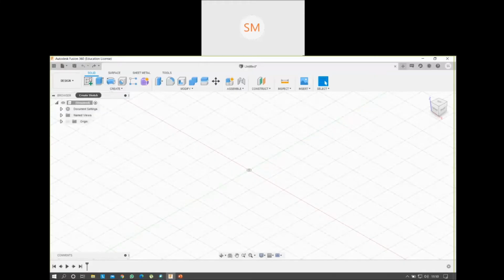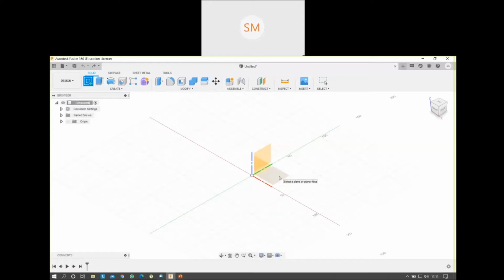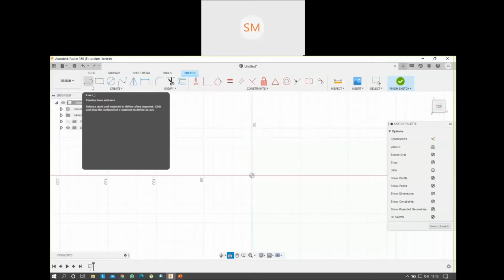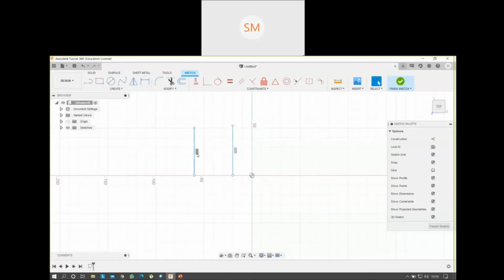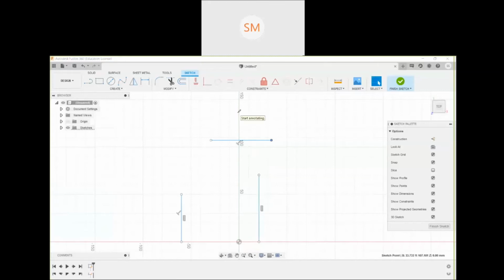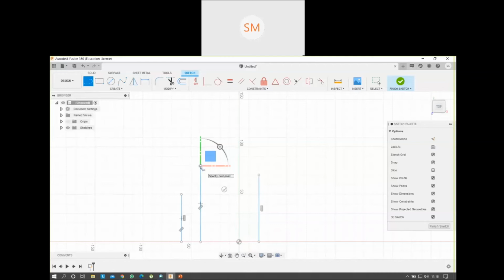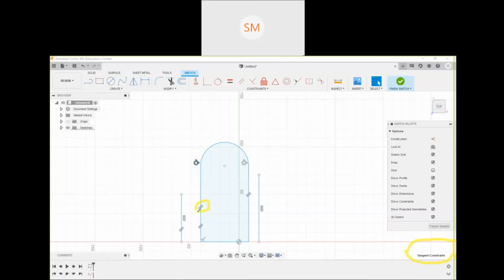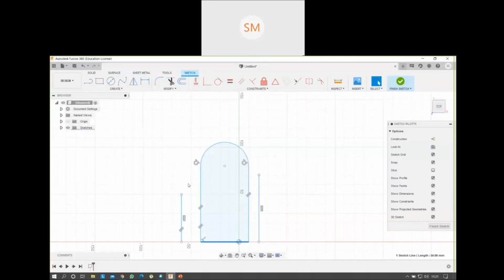FUSION360 | FREE TRAINING | Basics of Fusion 360 | Session 2 | Grow With Skills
This is the session 2 (Part 1) of Fusion 360 Free Training , This session includes :
1) Sketch Tool

2) Line command  in Detailed

3) Also some constraints

The full Training will help beginners to understand Fusion 360 and to use it and to enhance there skills in Design and Manufacturing.